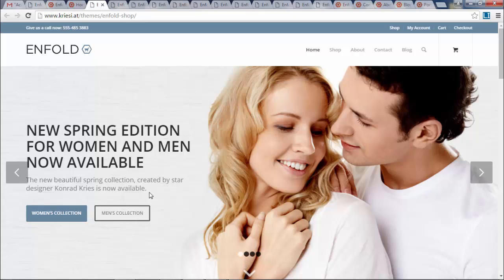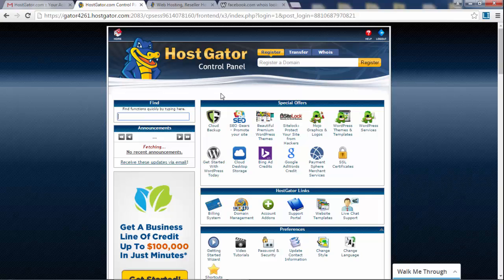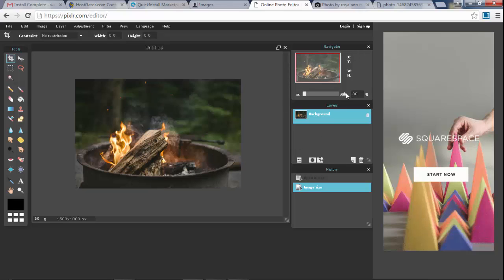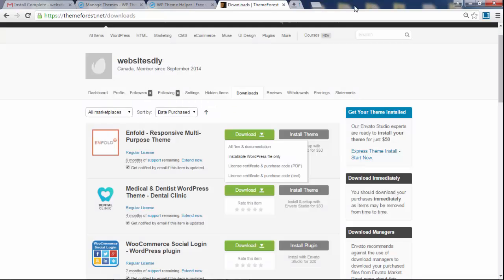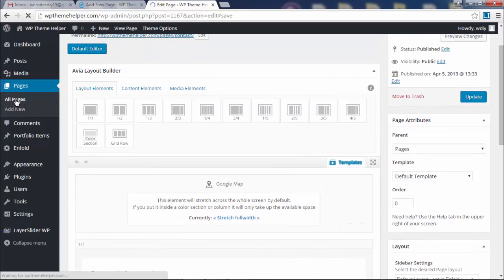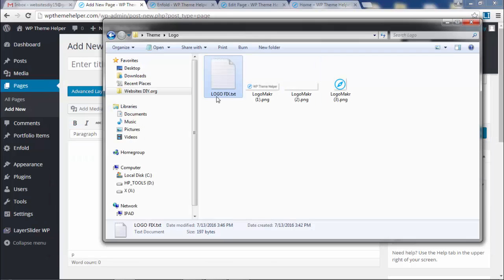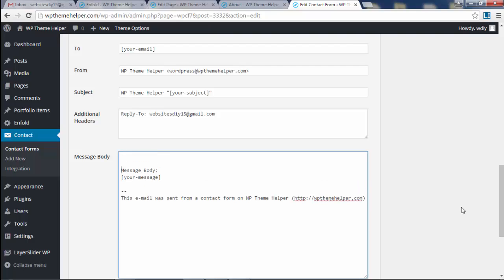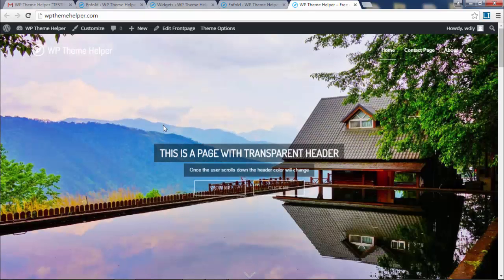How to make a Website with WordPress - Full Tutorial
In this tutorial you will learn how to make a professional website using wordpress.

Header Fix / Logo Fix
Copy After This /*Make sure to include the little period before .logo img and .header-scrolled */

.logo img {
padding-top: 20px!important;
padding-bottom: 20px!important;

.header-scrolled .logo img {
padding-top: 0px!important;
padding-bottom: 0px!important;

End Copying Before This

PART 1
In the first part of this tutorial you will learn how to get your own domain name and install a wordpress website. You will learn how to create the first three pages for your website. The home page, contact page and the about page. You will also learn where to get free images and how to create your own logo. The second part of this tutorial will cover how to create a blog and an image portfolio for your website.

Intro
- What You Can Build With WordPress (00:00)
- 3 Basic Things You Need to Know to Make Your Own Website (05:47)
- Discount Coupons For WebHosting (06:12)

Getting Your-Name.com & WebHosting
- Create a WebHosting Account and Get a Domain Name (09:00)

C-Panel Overview
- Log Into Your Hosting Account - Also Known as C-panel (15:53)

Installing WordPress
- Install WordPress With One Click from C-Panel (17:52)

Clean Up Install Files
- Delete Unneeded Files from File Manager (22:18)

Logo
- Make Your Own Custom Logo (25:13)

Free Images
- Where to Find Free Images for Your Website (30:28)

Professional Stock Images
- Where to Get Professional Images for Your Website (31:40)

Free Image Editor
- How to edit your images with a free image editor (33:12)

Log into your WordPress Website
- Log into WordPress after your Domain Name has Become Active (37:07)
- WordPress Login Screen (37:30)
- WordPress Overview (38:25)

Settings
- Change the Main Settings for WordPress to Function Properly (44:05)

Plugins
- Delete Pre-Installed Plugins (47:06)
- Required Plugins - See Pop-up Box (48:00)

Installing a WordPress Theme
- Default Theme (48:05)
- Switching Themes (48:40)
- Install the Enfold Theme for Your Website (50:09)
- Theme Overview (53:57)

Install Demo Website
- How to Import the Demo Content (57:37)

Making Pages
- Advanced Layout Editor (01:02:55)
- Using Templates (01:03:27)
- Saving Templates (01:06:30)

Home Page
- Making a Home Page (01:11:26)
- Required Plugins (01:16:02)
- Center the Slider Caption & Add a Second Button (01:20:26)
- Upload the Logo (01:22:45)
- Logo Fix / Header Fix (01:26:05)
- Changing Color Scheme (01:28:40)
- Building the Home Page (01:29:33)
- Setting the Home Page as the Main Front Page  (01:35:19)

- Making the ‘About Us’ Page (01:36:25)
- Removing the Sidebar from the About Us Page (01:37:19)

- Making the Contact Page (01:41:33)
- Required Plugin - Contact Form 7 (01:41:58)
- Making a Sidebar for the Contact Page (01:50:11)
- Adding a Google Map to the Sidebar (01:53:17)
- Mobile Sidebar (01:58:20)

Menu
- Adding Pages to the Main Menu (01:59:40)

End
- Part 1 Ending (02:01:45)

PART 2
In the 2nd part of this tutorial you will learn how to create a blog page, a portfolio page and how to edit the footer. We will also add some finishing touches to complete the website.

- Thanks